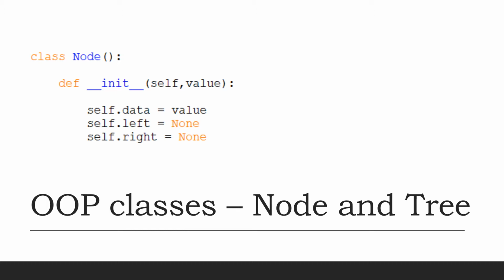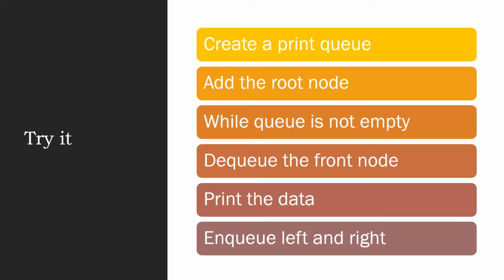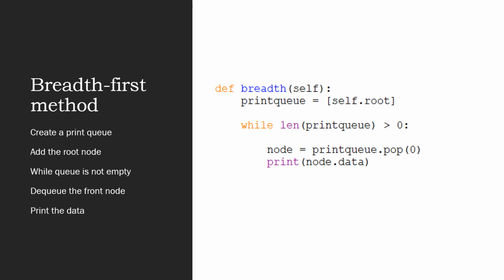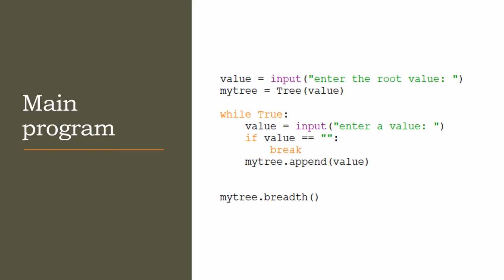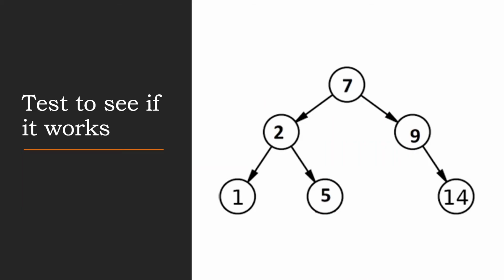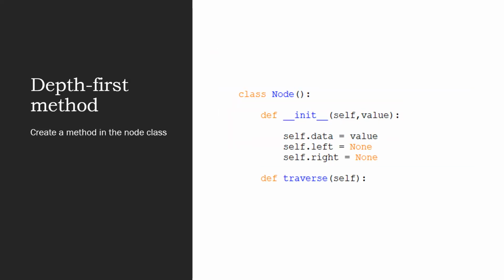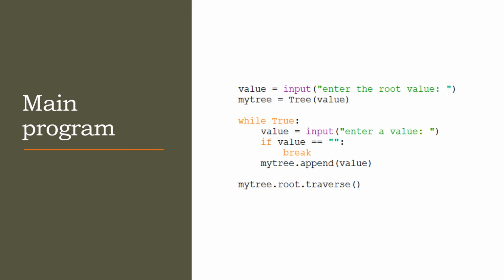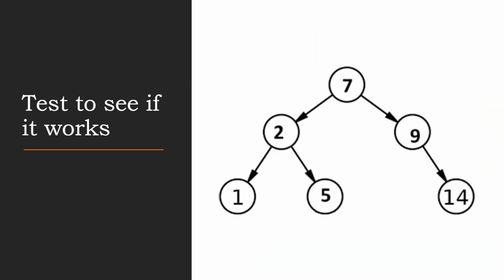25 5: Tree traversal in Python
This is the final lesson in the Tree topic. In this lesson you will learn how to write programs to carry out tree traversal.